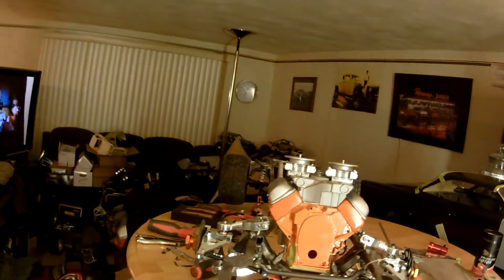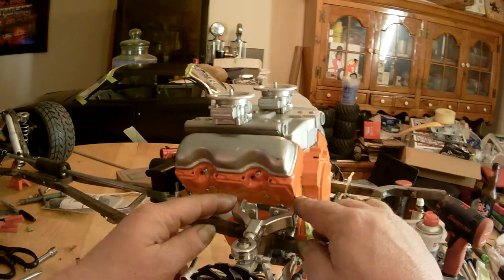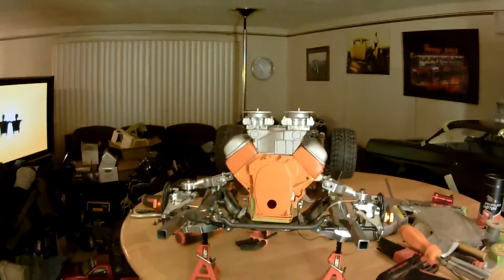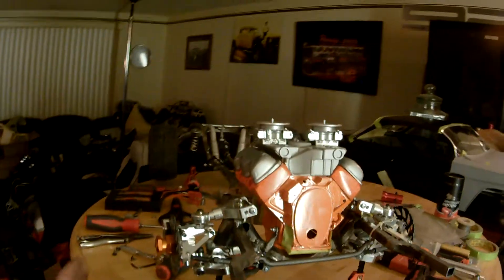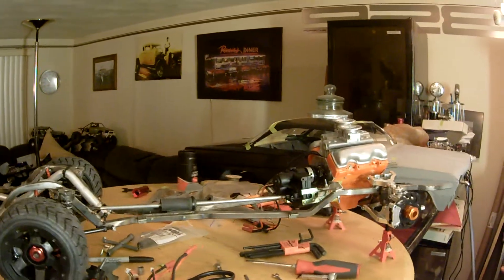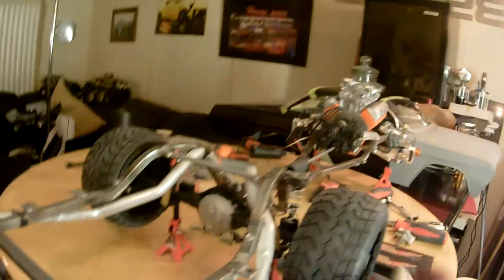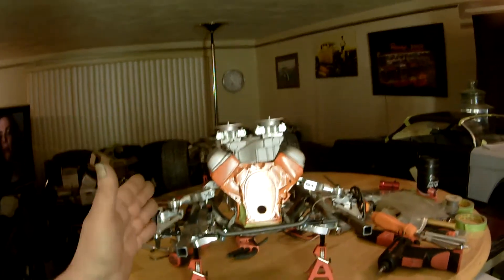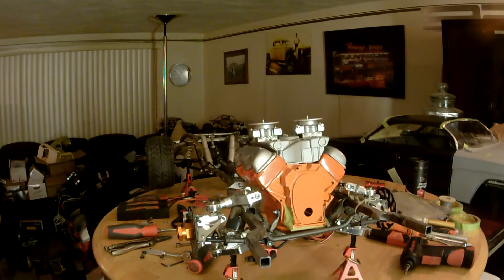1/5 scale handmade 62 belair 409 bubbletop front suspension how it works video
a one on one video on how a front suspension works  no matter what scale the car or truck is, like subscribe and share to see more of my handmade chevy 1/5 th scale 1962 belair 409 bubbletop build, tonight's video touches on my brushless drivetrain what I have learned and what I'm going to redo,